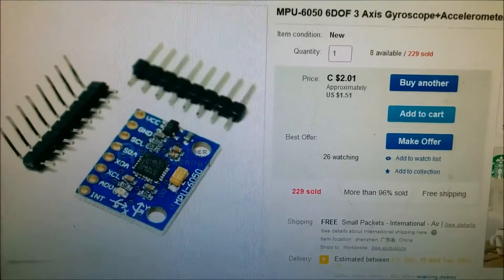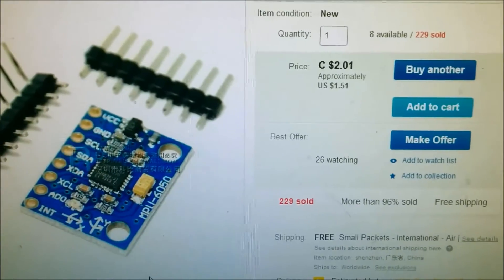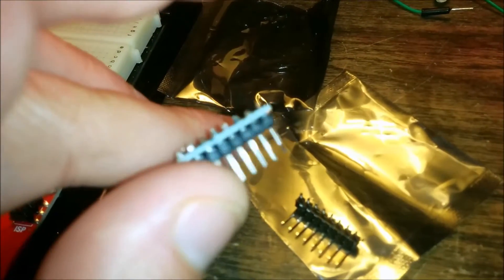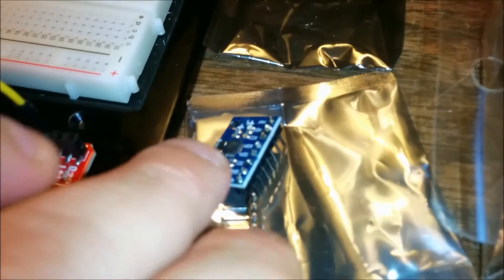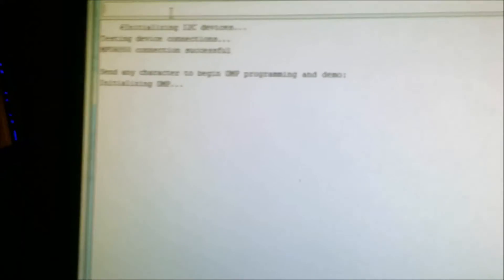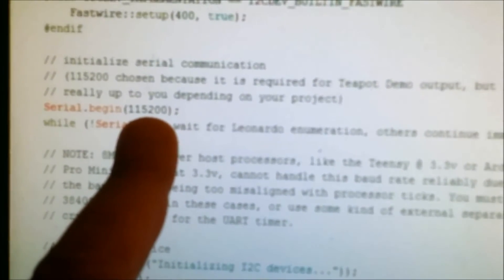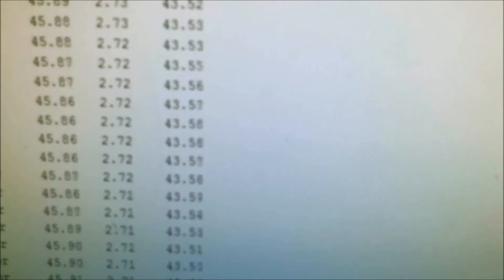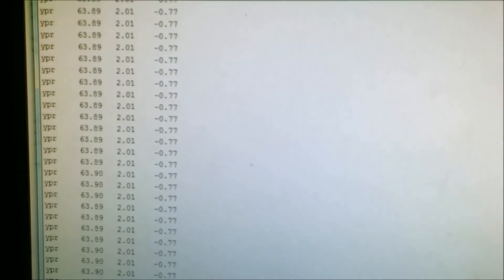MPU-6050 6DOF 3 Axis Gyroscope+Accelerometer Module for Arduino Part 1